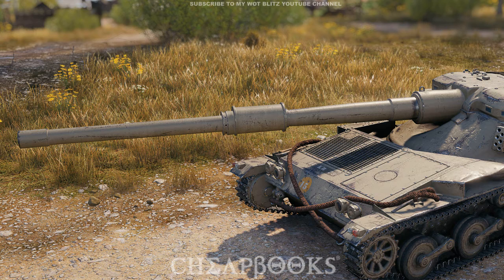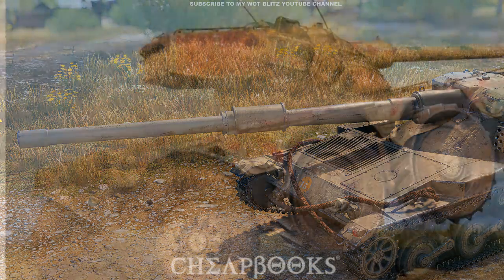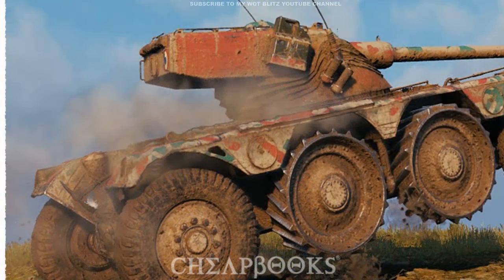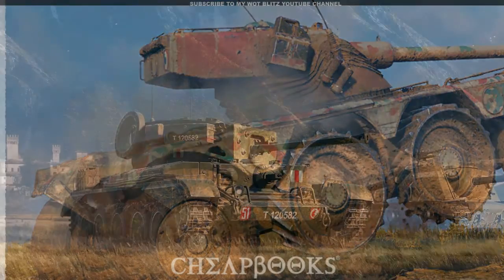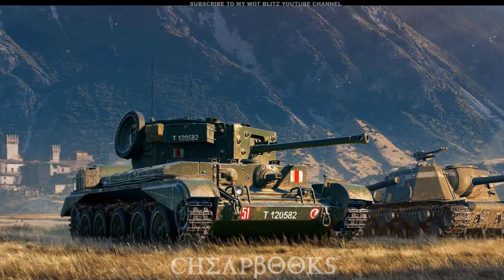Not Knowing English Words When I Was a Teen